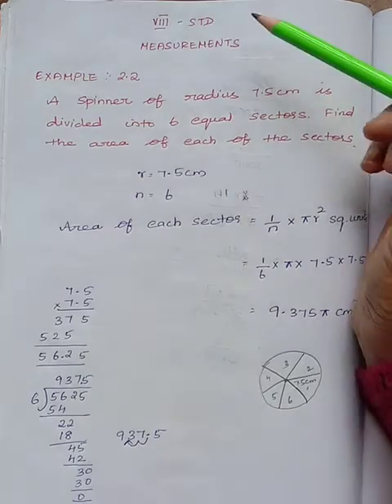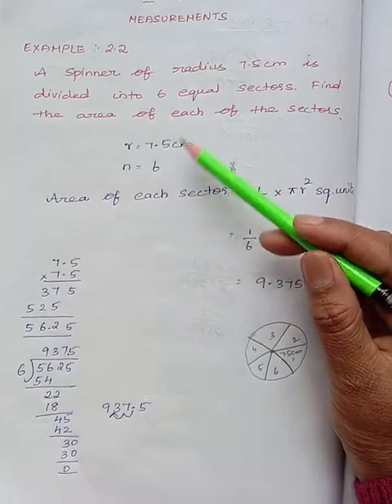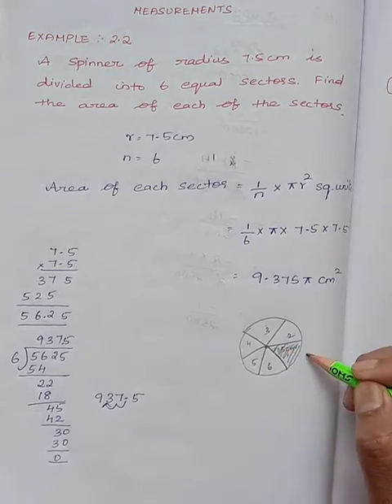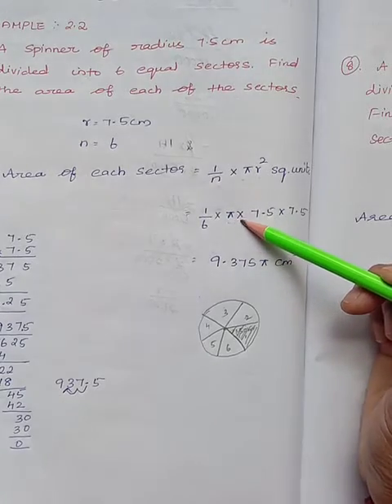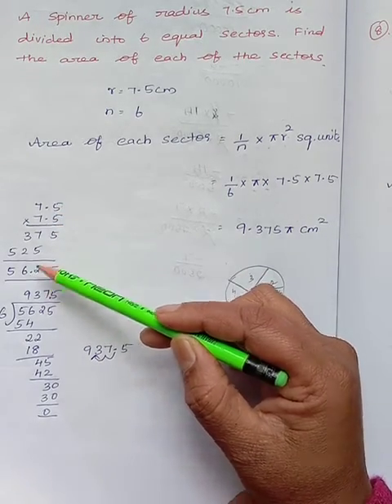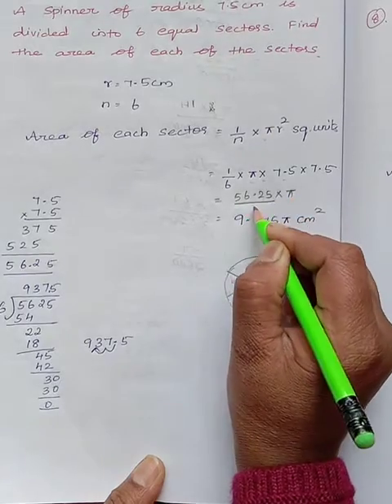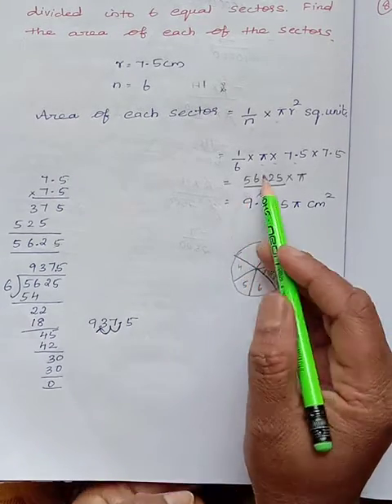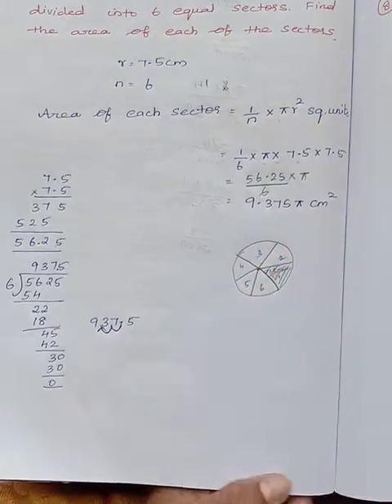TN CLASS 8/MEASUREMENTS/EXAMPLE 2.2